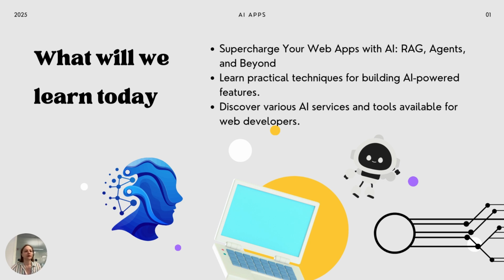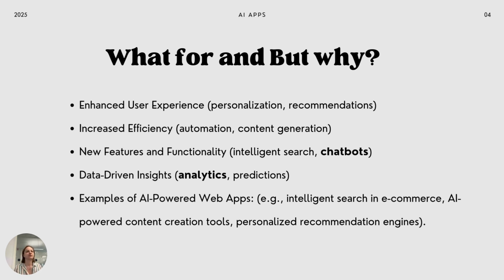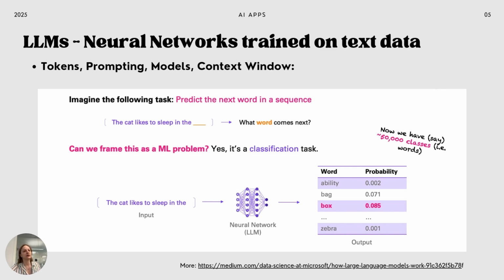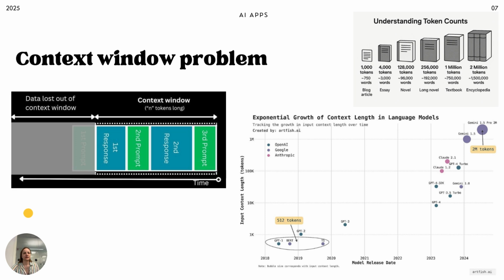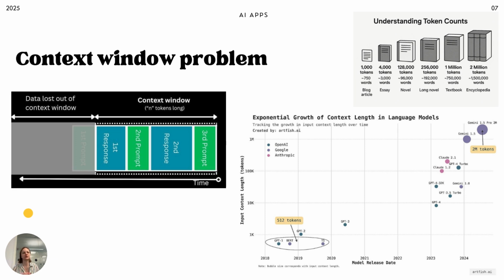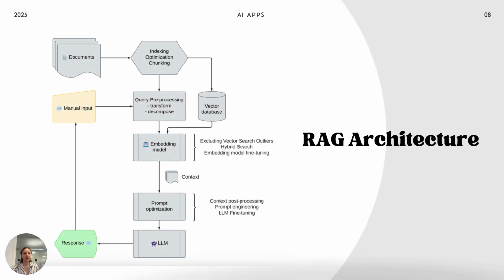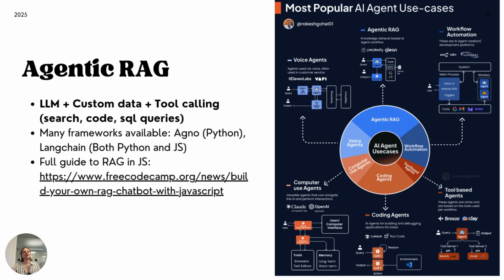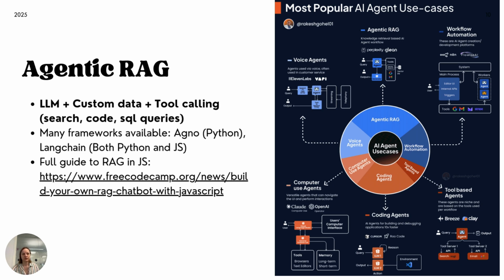1dv027 - Developing AI applicatons